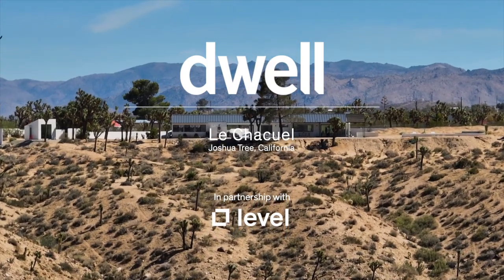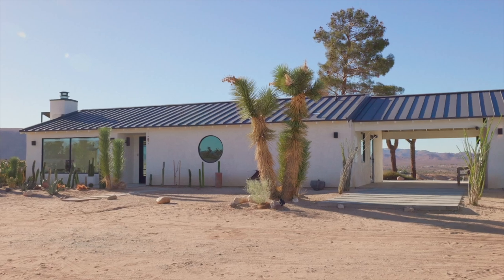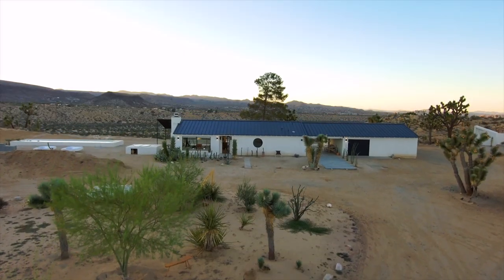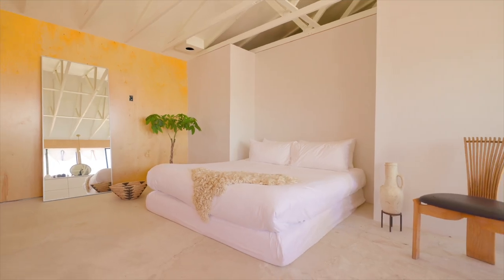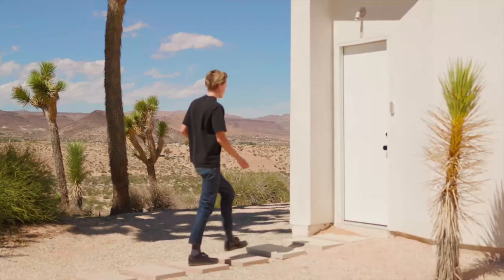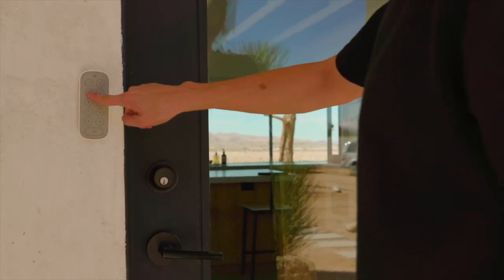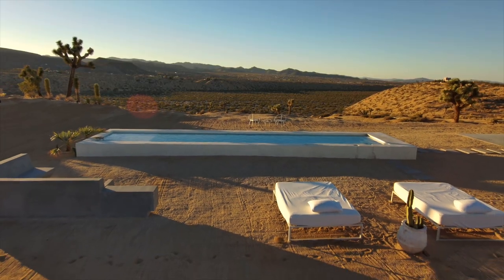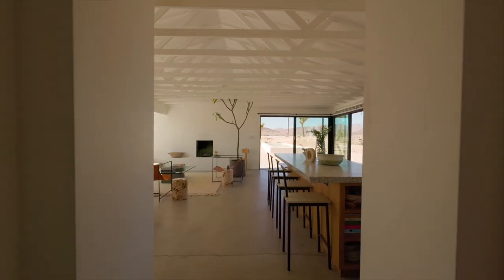This Desert Retreat Finds Harmony with Its Striking Natural Surroundings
Bringing crisp lines to the spectacularly vast landscape, this Yucca Valley getaway is a minimalist desert sanctuary.